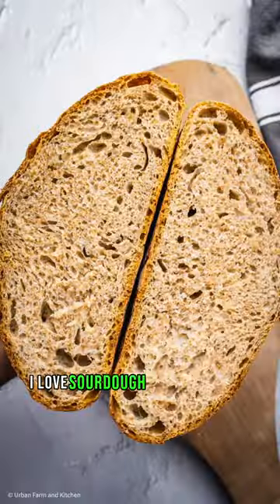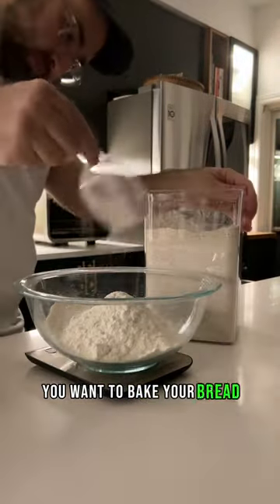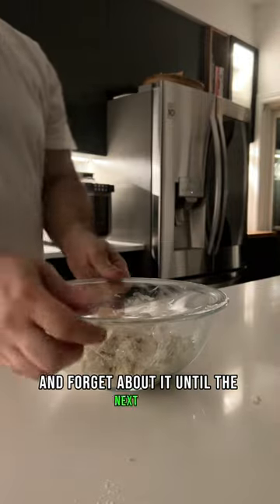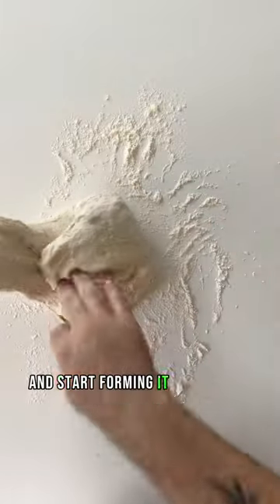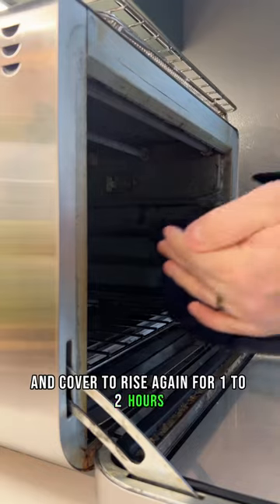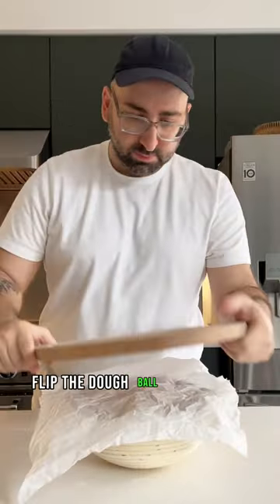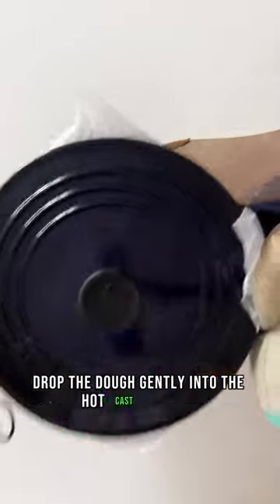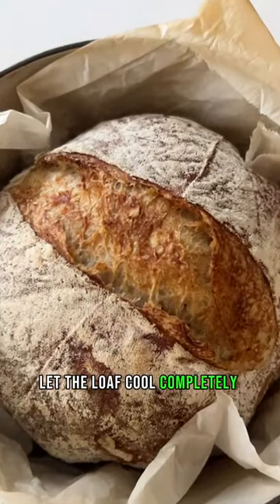No Knead Whole Wheat Bread Recipe | Urban Farm and Kitchen